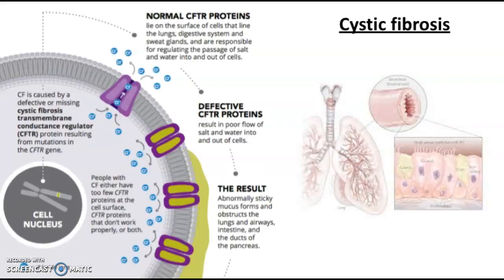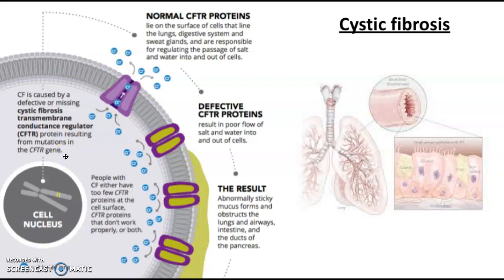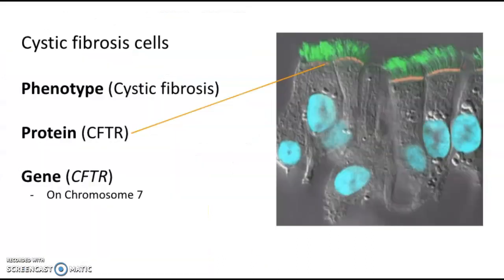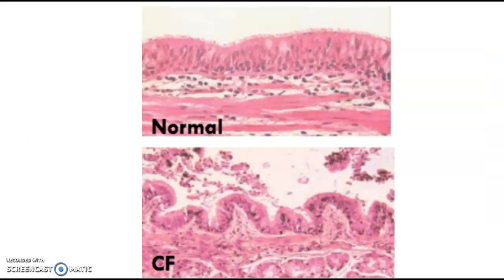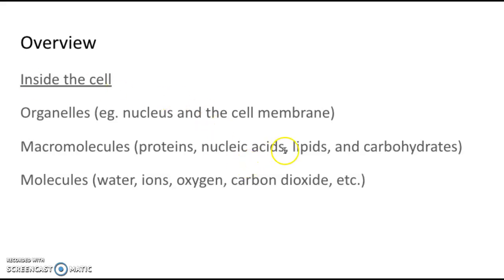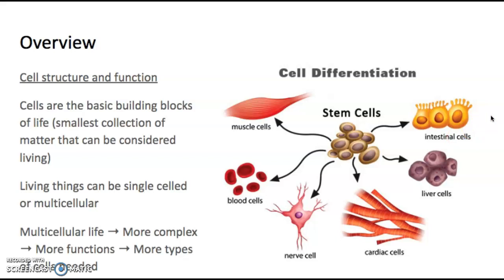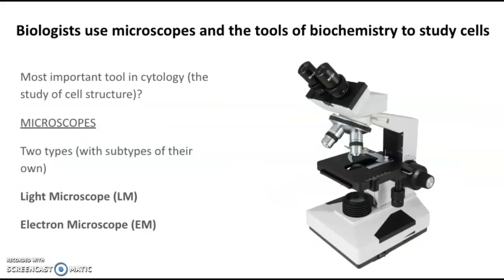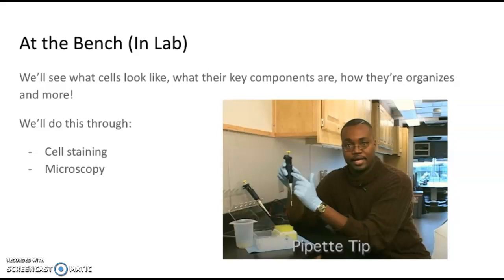Lab Primer: Cell Microscopy